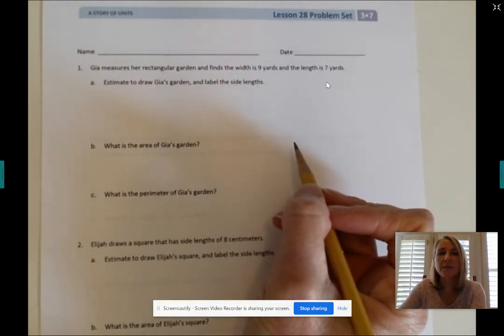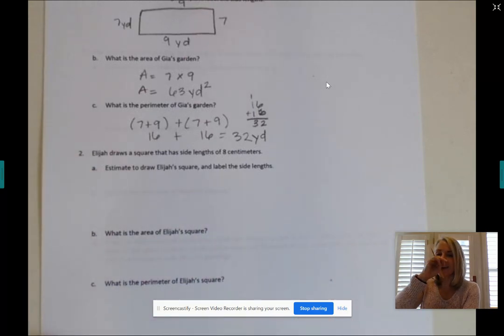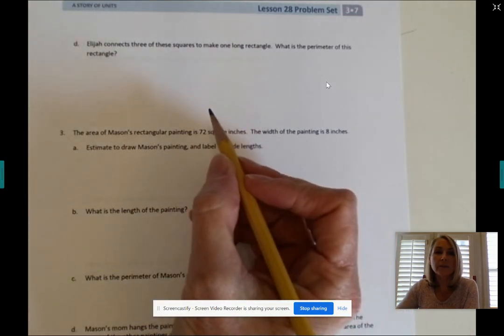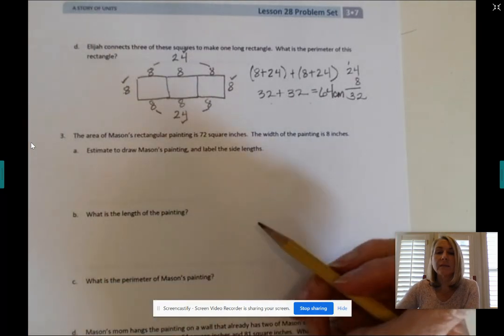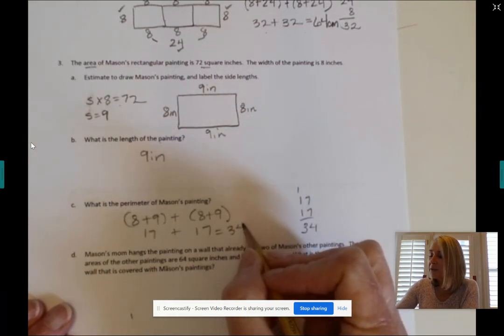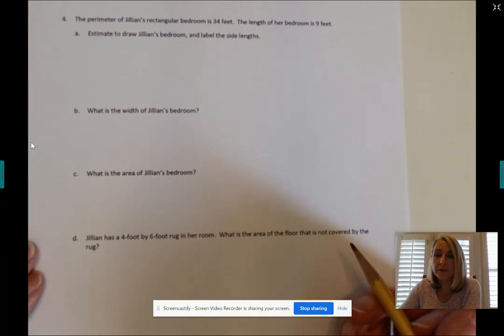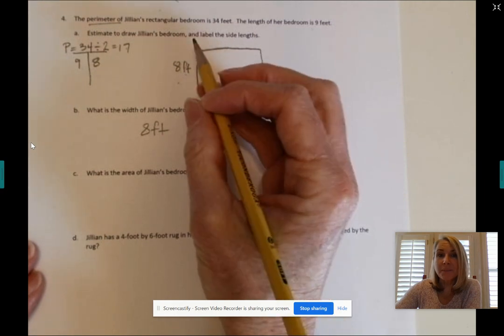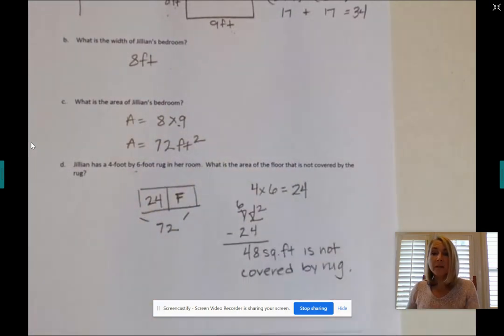Grade 3 Module 7 Lesson 28